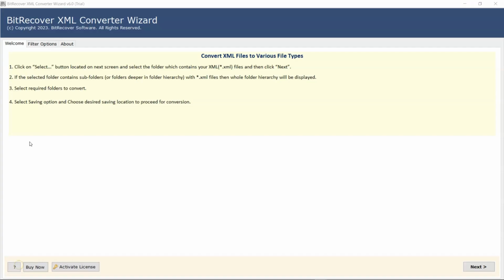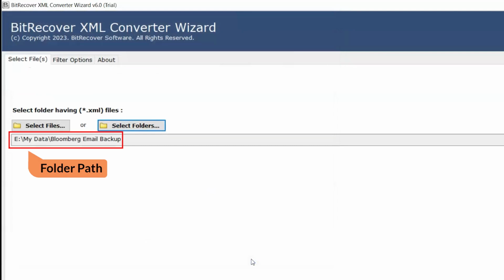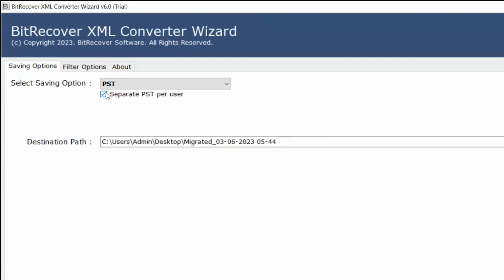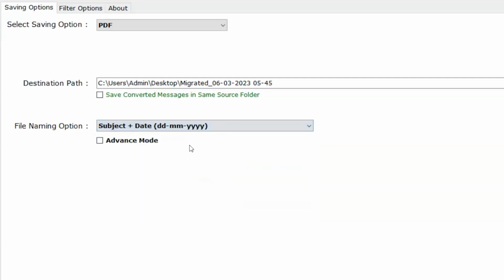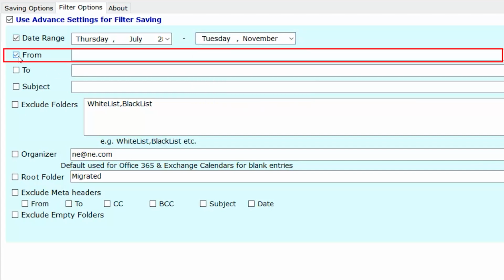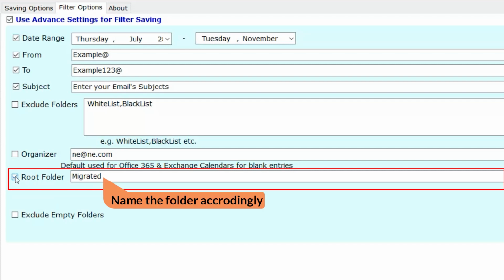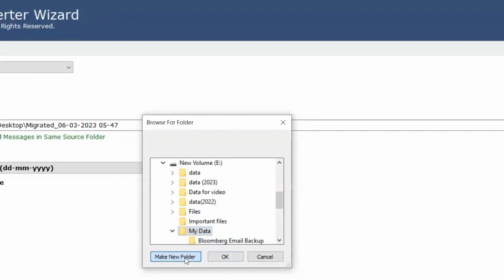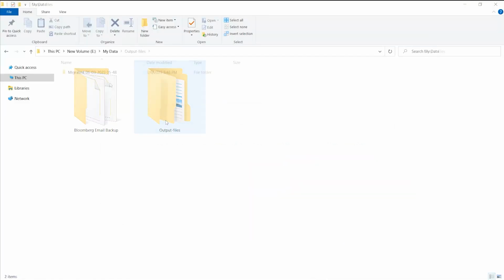How to Convert XML Files Several Standard Formats?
This video is going to explain the step-by-step guide to converting XML files into other formats with structured information.

You will get many online tools and manual methods to convert XML files into other formats. But they are not safe for your data.

So, here we are going to use BitRecover XML converter ) , which is a widely used and famous software around the world. Many experts use this software to convert their XML files exported from the Bloomberg email client into the desired format.

The software has a very simple and easy-to-use interface, which makes the software usable for all users. Also, it has many advanced features and filters, which allow users to transform XML documents easily. Some of the features are mentioned below in detail, which will impress you to use this XML converter tool.

Why Expert XML Convert Tool?

1. Dual Options: The software provides dual options to upload XML files (single documents) and folders (that contain multiple files in one single folder).
2. Selected XML Conversion: After successfully adding the files and folders, you can convert the selected data from the software panel, which saves you time.
3. Advanced Filter Option: The XML converter tool provides the advanced filter option, which allows users to convert selected data via Date Range, To, From, Subject, etc, and you can exclude the unwanted folders according to your needs.
4. Saving Options: The software provides 25+ saving options including file formats - PST, PDF, MBOX, EML, EMLX, TXT, HTML, MHT, XPS, RTF, DOC, vCard, etc, and email clients – Lotus Notes, Zimbra, Maildir, Office 365, G Suite, Gmail, etc.
5. File Naming Options: If you want to save your XML files into a single email format like – MSG, EML, EMLX, PDF, etc, then you can manage your converted data using File Naming Options.

Working steps to Convert XML Files

Step 1: Download and run the XML converter tool.
Step 2: Add the XML files and folders using the Select Files and Select Folders options.
Step 3: Check and uncheck the boxes of folders and subfolders, which you want to convert.
Step 4: Apply the advanced filter option to convert specific XML documents.
Step 5: Select the “Select Saving Options” option and choose the required one.
Step 6: Apply the file naming option to manage your converted XML file data.
Step 7: Browse the desired location to save the converted XML documents.
Step 8: Lastly, hit the “Next” button to start the process.

0:00 – Introduction
0:19 – Add XML Files and Folders
0:47 – Check and uncheck the folders/subfolders that you want to convert.
1:06 – Select the required saving format from the Select Saving Option.
1:28 – Apply the File Naming option as per your requirements.
1:42 – Apply the advanced filter option to convert specific XML documents.
2:56 – choose the location where you want to save your converted file.
3:11 - Live XML conversion will start on the screen.